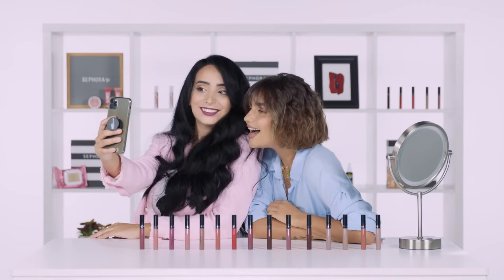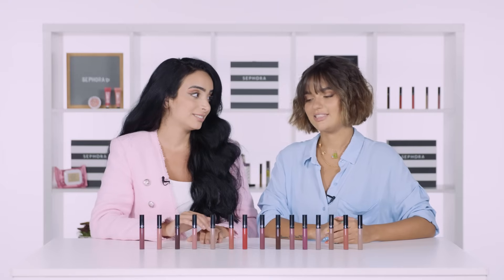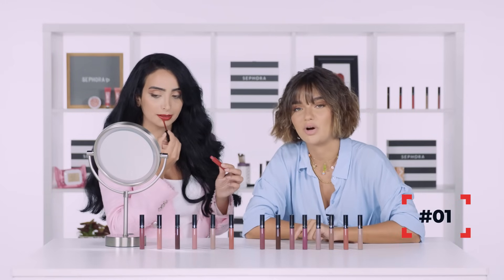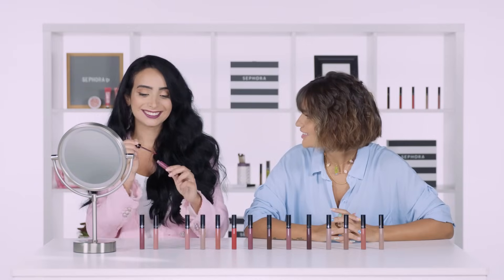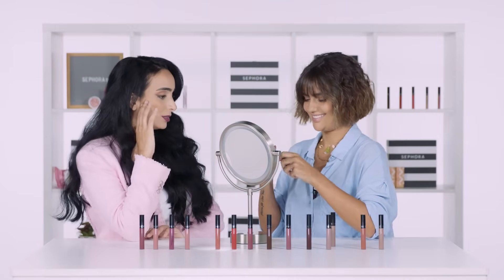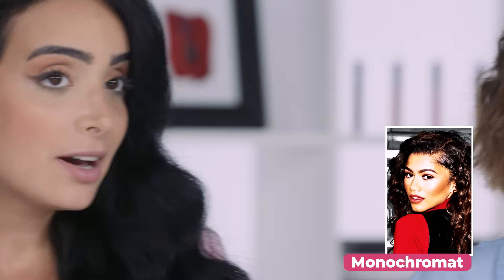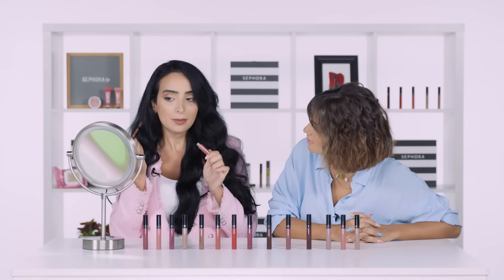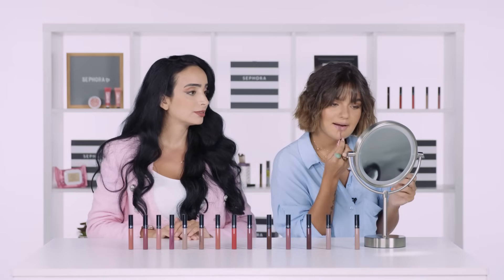Lip trends of the last 10 years x Sephora Collection 😍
Diana & Gina take us back in time to rediscover and reminisce some of the most popular trends all the way back from 2011 to today using the Sephora Collection Cream Lipstains!

Sephora Collection - Cream Lipstains Shades (in order of appearance):

1- Classic Red #01
2- African Violet #12
3- Frozen Strawberry #39
4- Blackberry Sorbet #14
5- Rose Redux #84
6- Marvelous Mauve #13
7- Purple Red #99